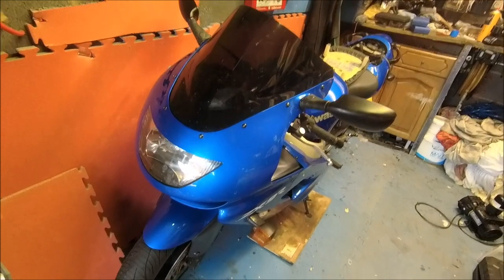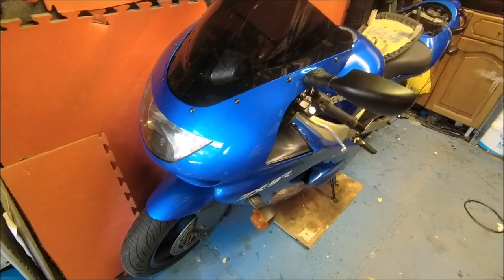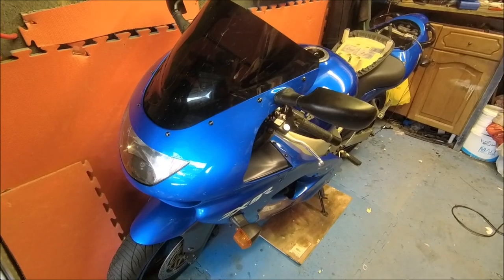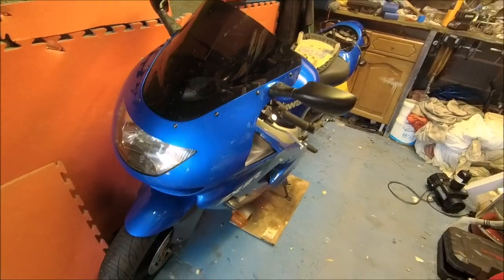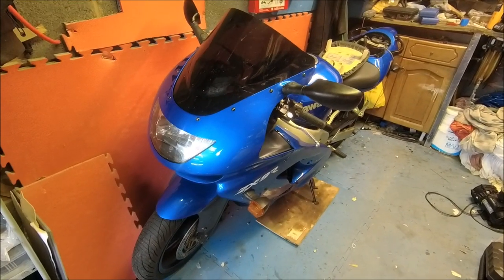Kawasaki ZX9R... More content soon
Its been a while , but the Kawasaki gets some love soon !!!